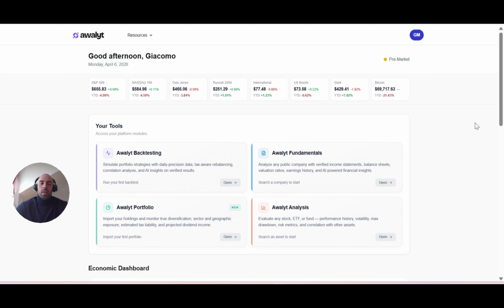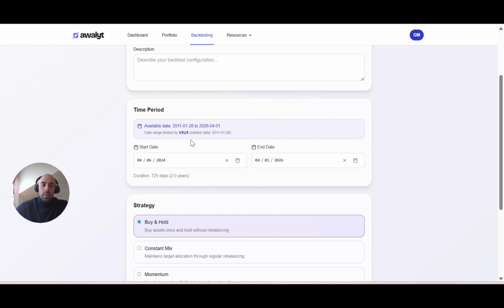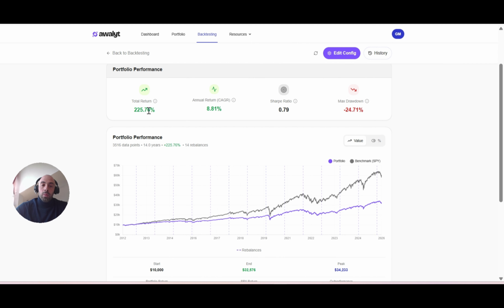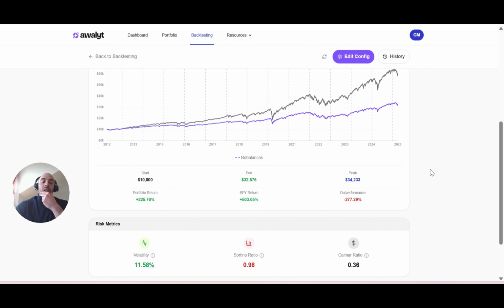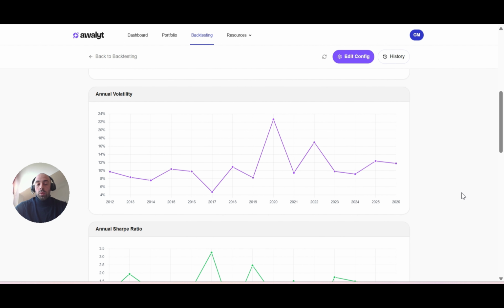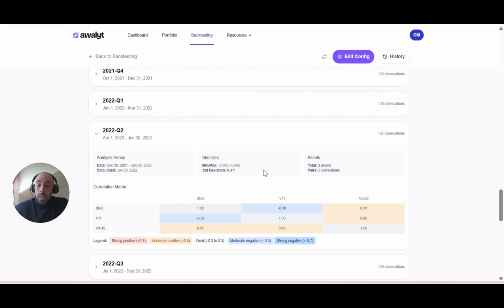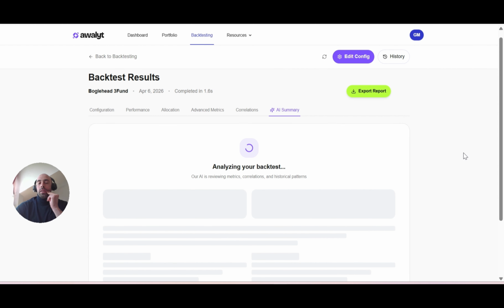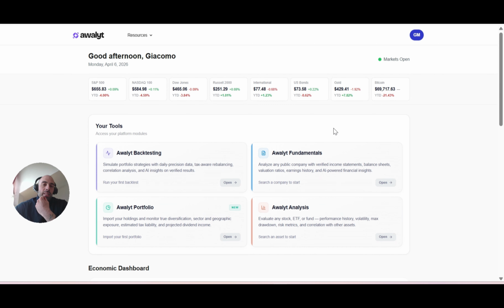I Backtested the Bogleheads 3-Fund Portfolio for 14 Years — Here's What Happened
How does the Bogleheads 3-Fund Portfolio actually perform against the S&P 500? In this video, I run a full 14-year backtest using daily market data — 3,520 data points — and break down the real numbers: returns, risk, drawdowns, volatility, and correlation analysis.

Portfolio tested: VTI (50%), BND (30%), VXUS (20%) — the classic Bogleheads moderate allocation.

📊 Key results:
- 3-Fund total return: +219% vs S&P 500: +490%
- Max drawdown: -24.71% vs -33.70%
- Volatility: 11.55% vs 16.70%
- The 2022 correlation breakdown: when bonds stopped protecting

⏱️ Timestamps:
0:00 — The question: 3-Fund vs S&P 500
0:30 — Portfolio composition (VTI, BND, VXUS)
1:15 — Backtest setup and configuration
2:00 — Performance results
4:30 — Annual returns and volatility
6:30 — Correlation analysis: when diversification broke
8:30 — AI assessment
10:00 — Try it yourself

I'm Giacomo, founder of Awalyt — a portfolio analysis platform with daily-precision backtesting, fundamentals analysis, and AI-powered insights. Launching soon.